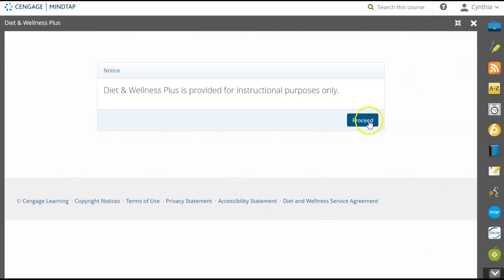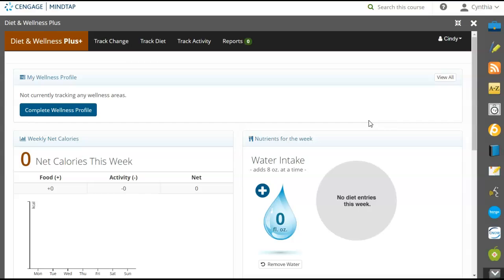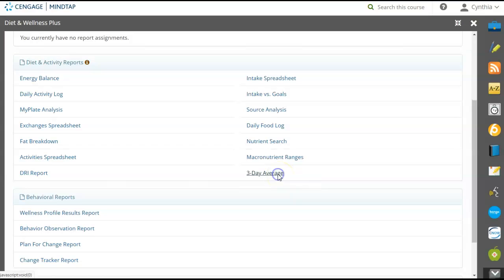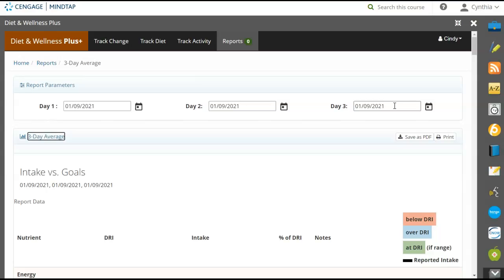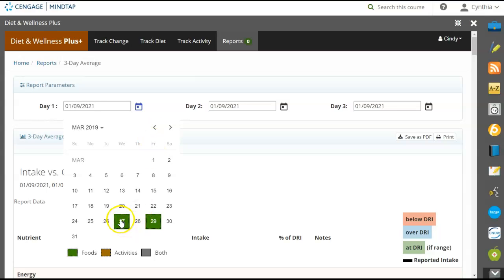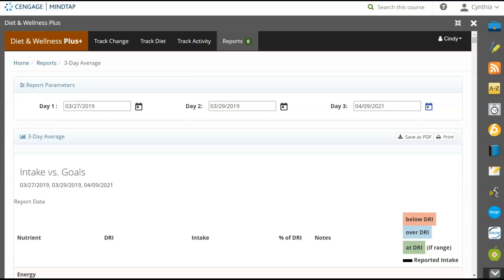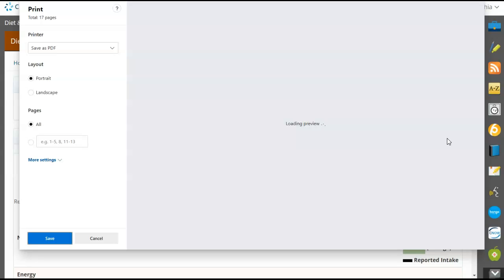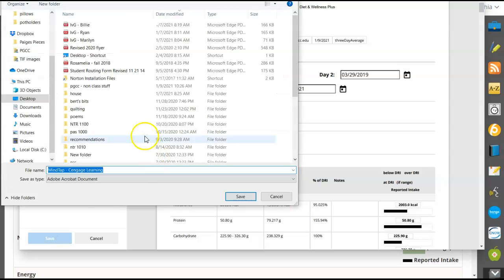How to generate and save your 3-Day Average report in Diet a